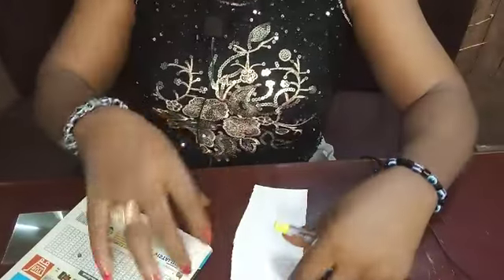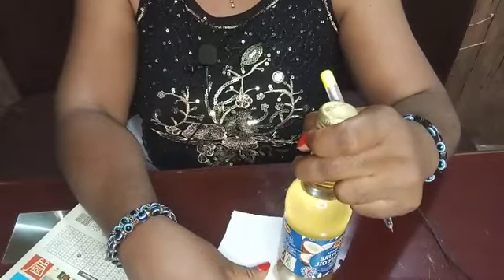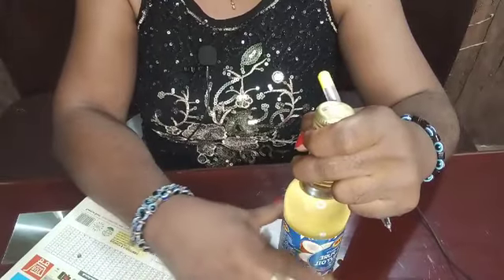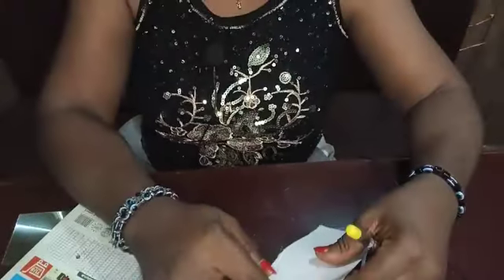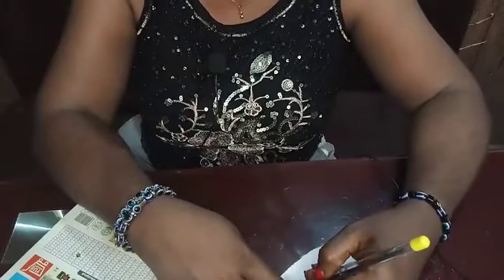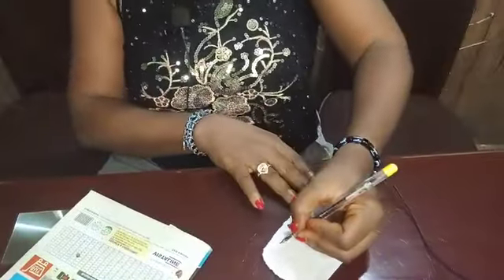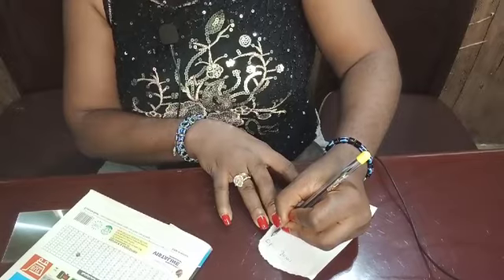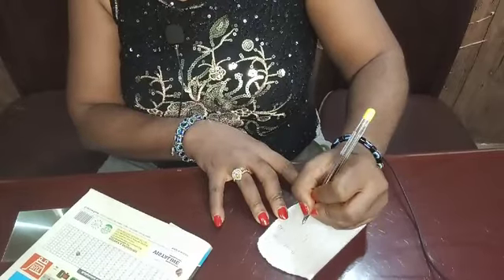Your partner will love only you and spend on you after doing this...